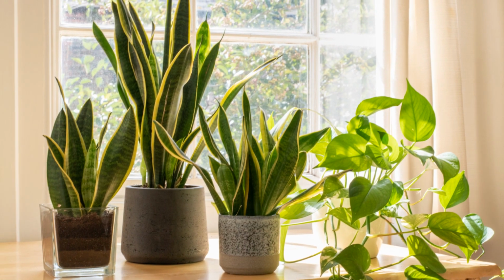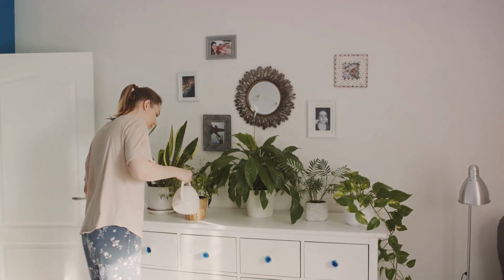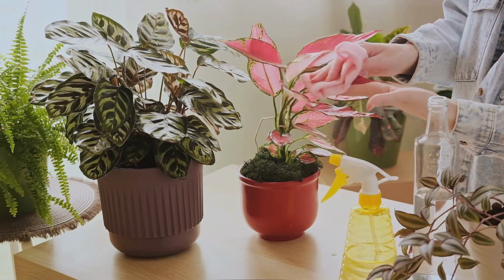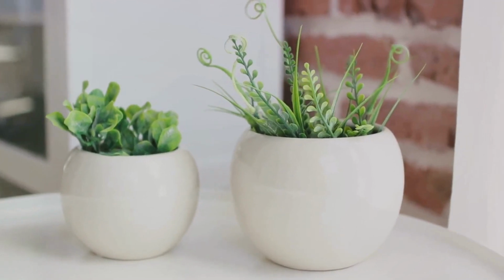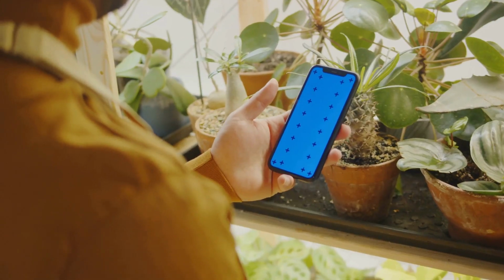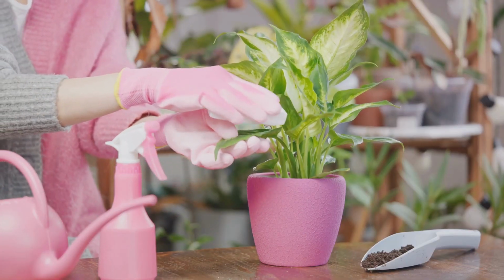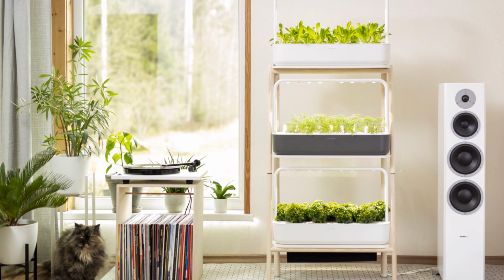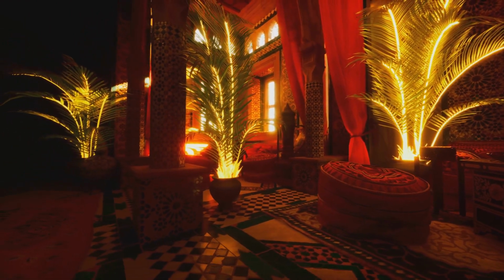Green Routine: Crafting a Plant Care Schedule for Busy Lifestyles!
Streamline your plant care routine with our latest video, "Green Routine: Crafting a Plant Care Schedule for Busy Lifestyles!" Discover practical tips and expert strategies for creating a personalized plant care schedule that fits seamlessly into your busy life. From watering and fertilizing to pruning and pest management, we'll guide you through the essential tasks and time-saving techniques to ensure your plants thrive, even amidst the hustle and bustle of daily life.

📆 Key Insights:

Assessing Plant Needs: Learn how to assess the unique needs of your plants, including watering frequency, light requirements, and seasonal care considerations, to tailor your care schedule accordingly.
Time Management Tips: Explore time-saving strategies for efficiently managing plant care tasks, such as batching similar activities together, using automated watering systems, and setting reminders or alarms for routine maintenance.
Prioritizing Tasks: Discover how to prioritize plant care tasks based on urgency and importance, ensuring that essential activities like watering and fertilizing are consistently addressed while less frequent tasks are scheduled accordingly.
Flexibility and Adaptability: Embrace flexibility in your plant care routine to accommodate changes in your schedule or unexpected events, with contingency plans in place to ensure your plants continue to receive the care they need, even during busy periods.

Simplify your plant care routine and nurture thriving green spaces, even amidst a busy lifestyle!

🌿 Connect with greenplantfriend